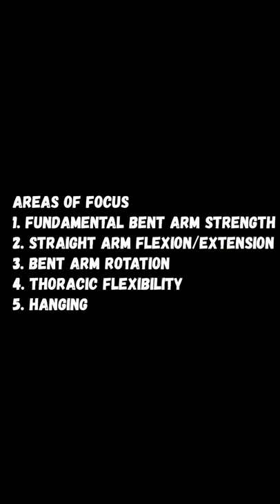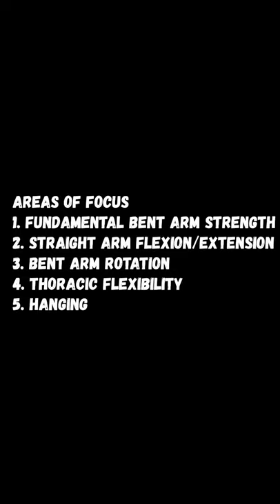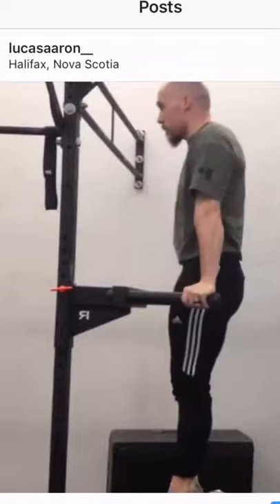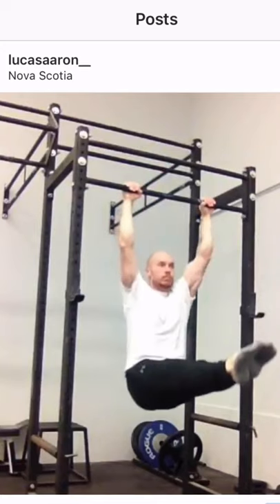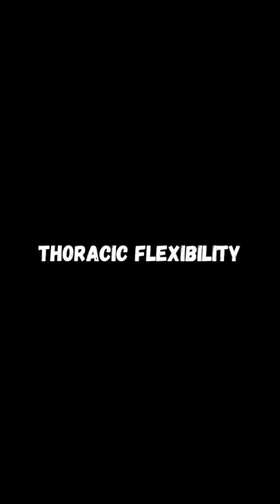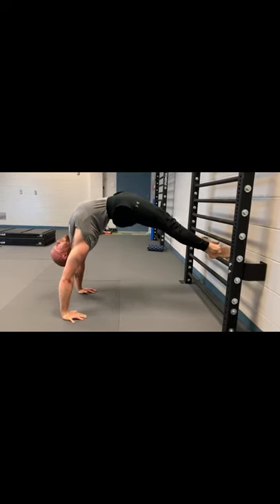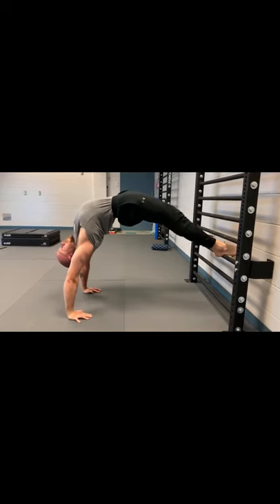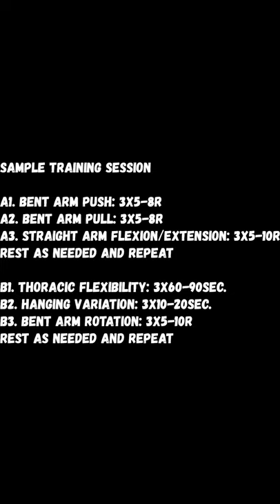How to Simplify Shoulder Mobility